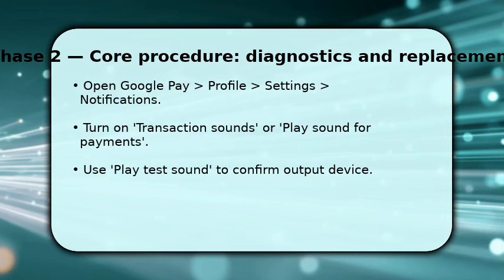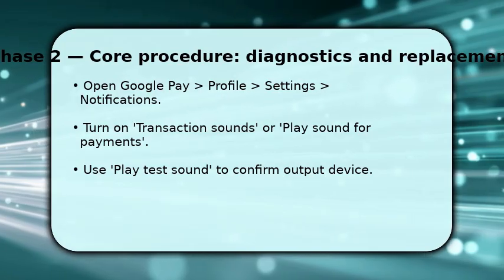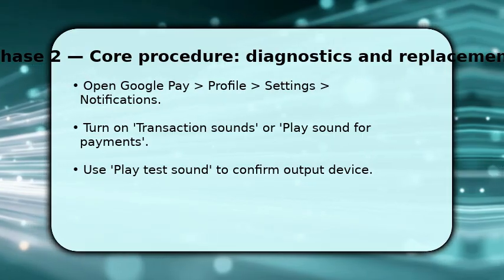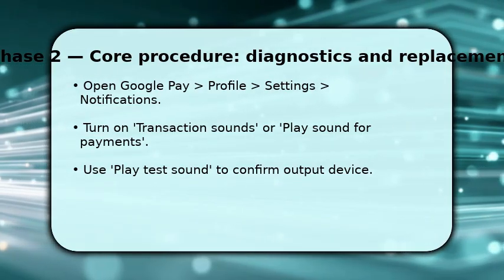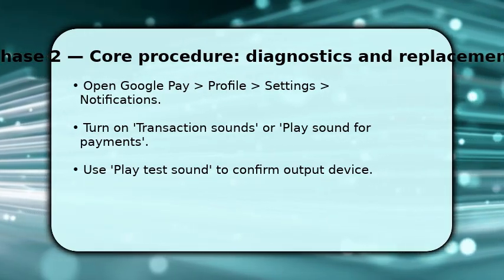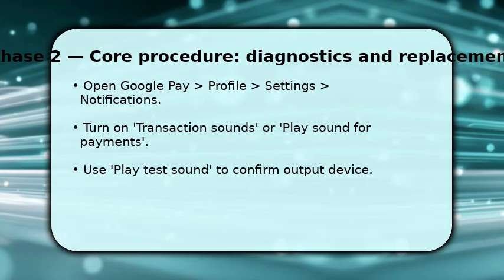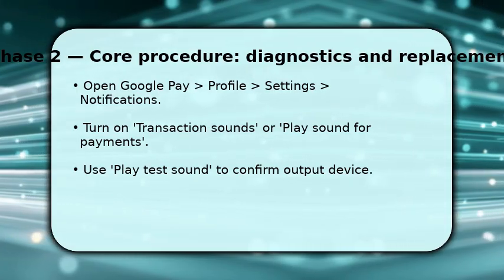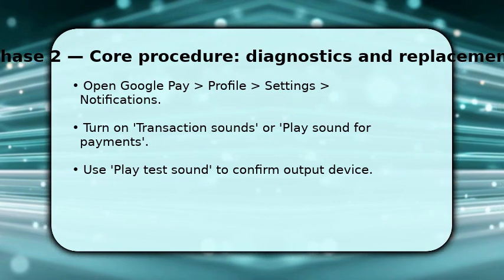How to on Google Pay Sound - Step by Step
How to on Google Pay Sound - Step by Step | 🔒 Surfshark VPN Deal — Stay private and secure. $1.99/mo + 3 Months Free ▸

Learn the easy steps to make payments on Google Pay using sound. This video guide takes you through setting up your device, linking it with your account, and making secure transactions by voice alone.

Google Pay, sound payment method, voice transaction setup, linking phone for Google Pay, secure online payments